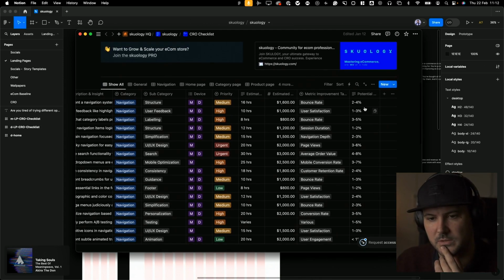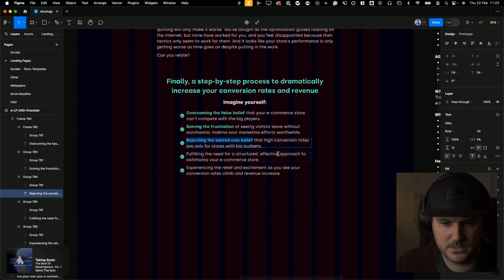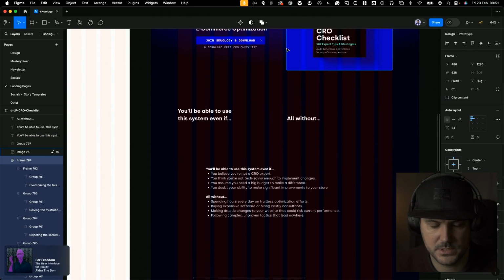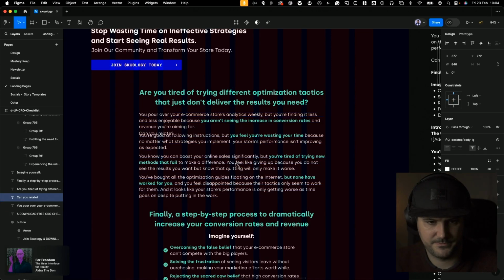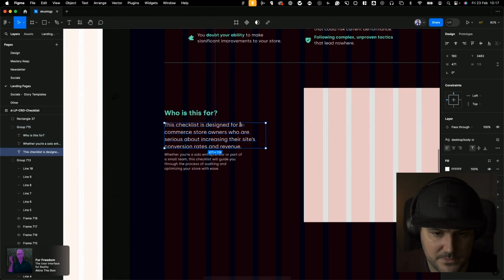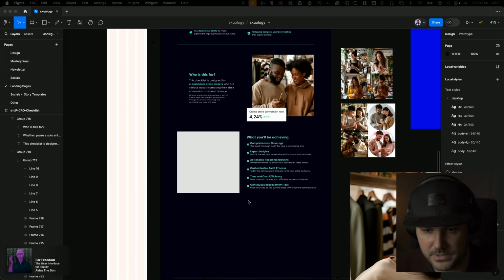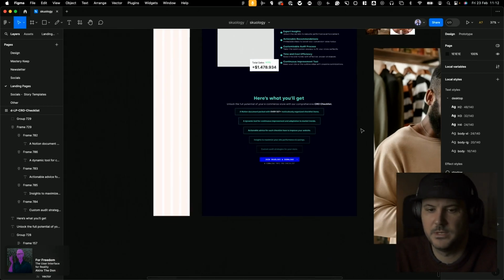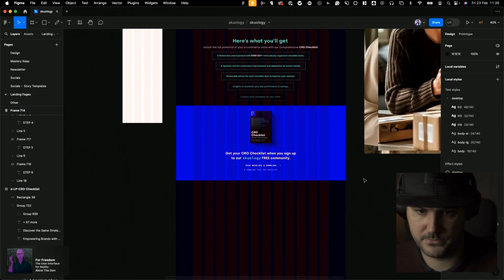Boost Conversions with Figma: Landing Page Design Tutorial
Want to grow your Shopify store faster and join a community of like minded awesome store owners?

How to Design a CRO Focused Landing Page for a digital product in Figma

This video demonstrates how to design an effective landing page for a CRO (Conversion Rate Optimization) Checklist, specifically crafted for digital product landing pages. You'll learn step-by-step how to use Figma to create a visually appealing page that also effectively converts visitors into community members.

00:00 Kickstarting the CRO Checklist Landing Page Design
01:14 Diving Into Design: Structuring the Landing Page
01:47 Exploring Design Elements: Colors, Copy, and Layout
03:30 First Design Pass: Structuring and Styling
11:46 Enhancing the Page: Adding Icons and Adjusting Layout
17:27 Final Touches: Streamlining for Engagement and Clarity
22:21 Crafting the Perfect Image: A Creative Process
22:37 Designing for E-commerce Success
24:57 Adding Depth with Real Store Data
26:01 Visual Storytelling and Image Selection
27:48 Optimizing for Impact: Layout and Design Tweaks
35:12 Final Touches: Enhancing Visual Appeal
39:15 Wrapping Up: A Comprehensive Design Strategy

What You'll Learn:

1. Starting with a Strong Foundation:
I begin with a structure inspired by a prompt from digital product expert Jose Rosado, using Notion to organize over 500 CRO tasks categorized by importance, page type, and device.

2. Designing in Figma:
Watch as I lay out, style, and refine the webpage, focusing on user-friendly navigation and aesthetic consistency to enhance the user experience.

3. Enhancing Readability and Engagement:
Learn the importance of clear, context-setting copy, strategic icon placement, and a layout that guides the user naturally through the content.

4. Adding Personal Touches:
I include a step-by-step illustration of the design process and integrate social proof to establish credibility and connect personally with potential users.

Why This Tutorial Matters:

This tutorial is perfect for e-commerce store owners looking to increase their site's efficiency and for designers wanting to sharpen their skills in creating high-converting landing pages. You'll gain insights into strategic design thinking that goes beyond aesthetics, focusing on conversion rate improvements.

Dive into the tutorial now and start designing a landing page that effectively communicates the value of your CRO efforts and converts!

Let’s make your landing page not just functional but phenomenally successful. Start watching now and see the difference a well-crafted cro focused landing page makes!